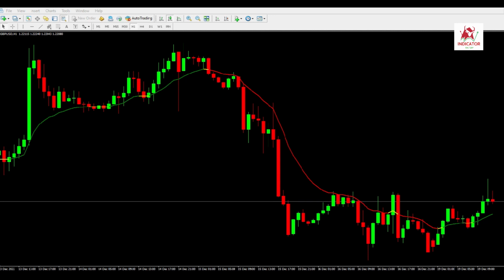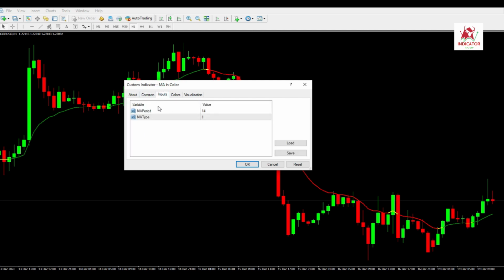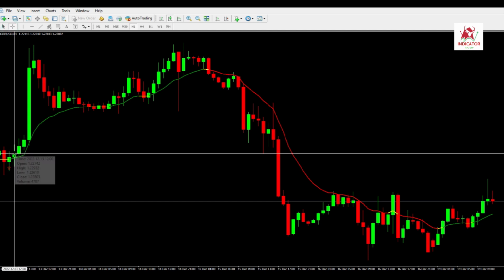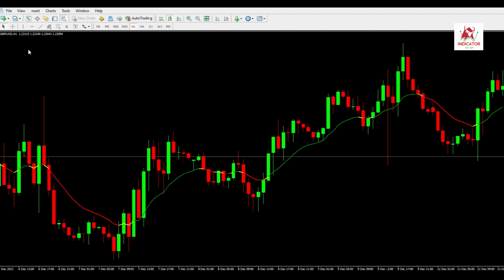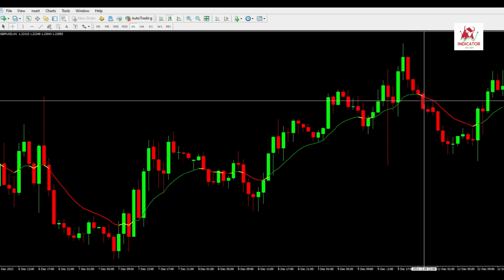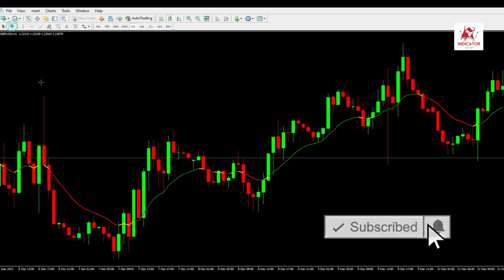The FREE Moving Average in color mt4 forex indicator that’ll make you a successful trader INSTANTLY!